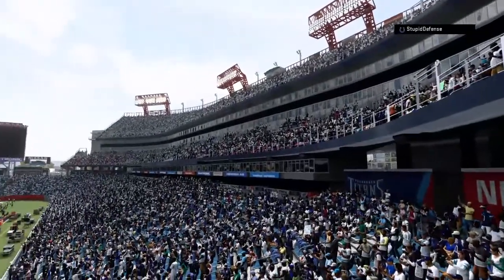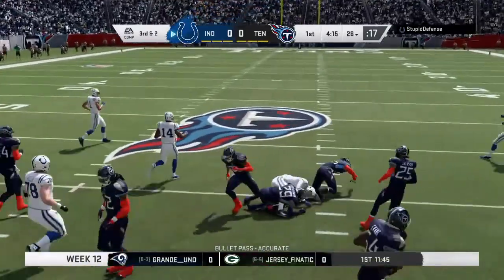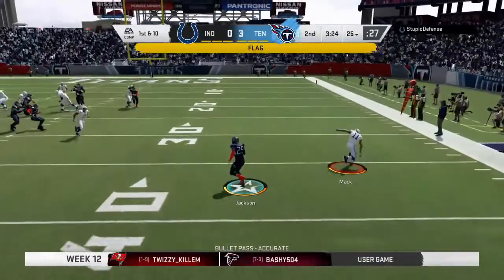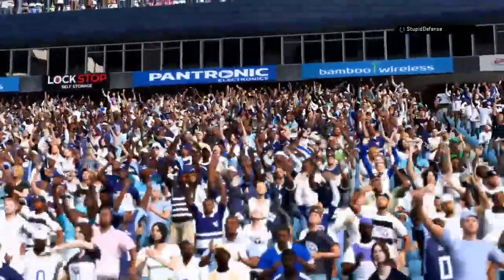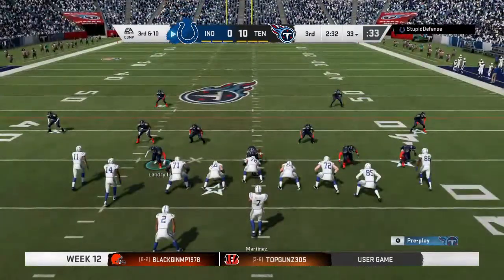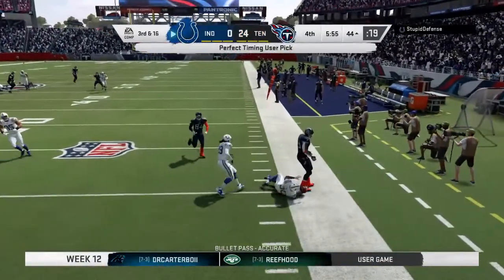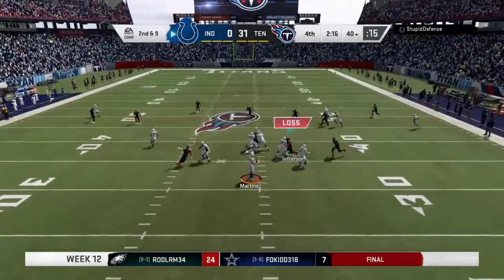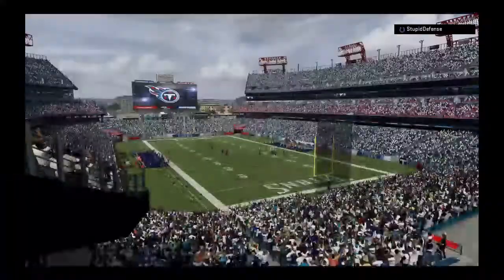Who Da Best League Yr3 Week 12 Colts Vs Titans